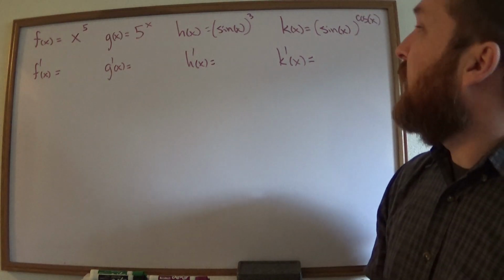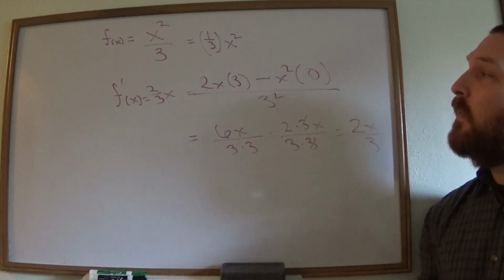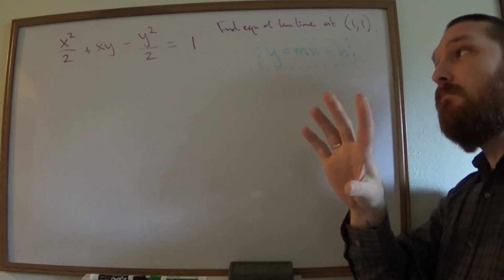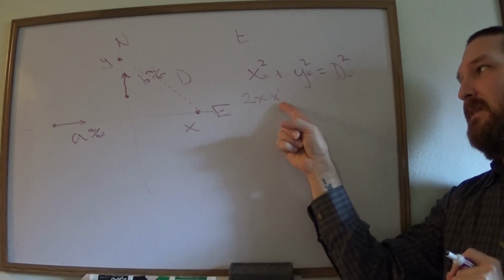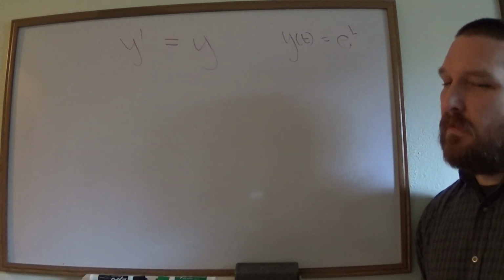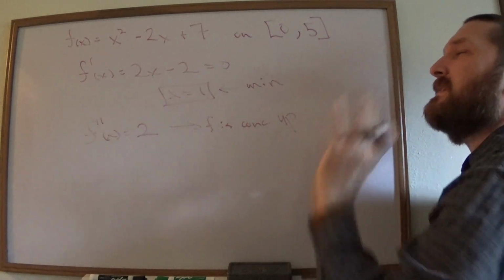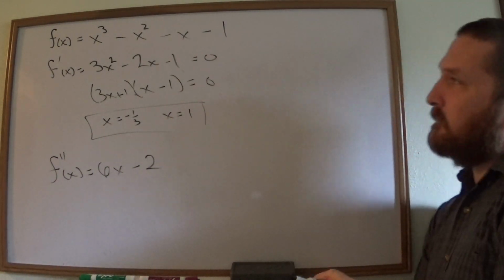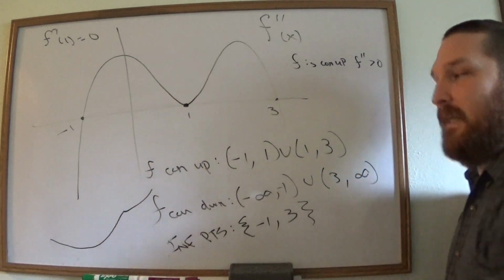Lecture 21 - Quiz Review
- Logarithmic differentiation

- Implicit differentiation

- Finding the tangent line of an object at a point using implicit differentiation

- A related rates problem

- Solutions to a differential equation

- Finding extrema (maxima and minima) of a function

- Using derivatives to determine where a function is increasing/decreasing and concave up/down